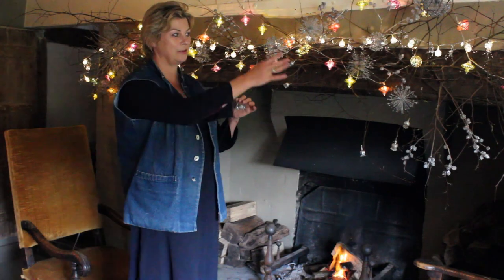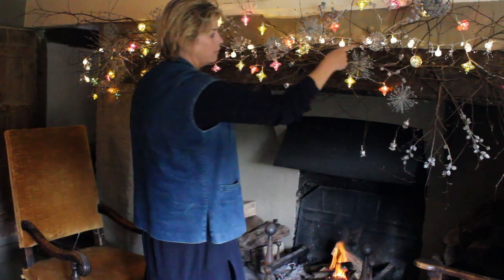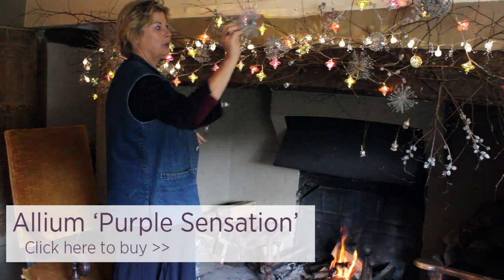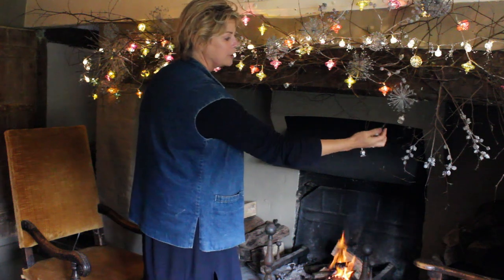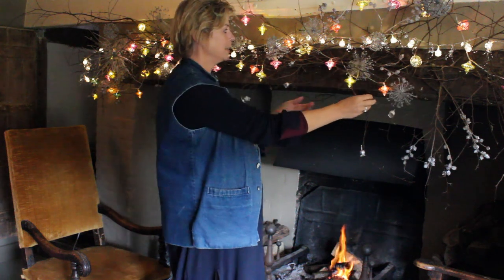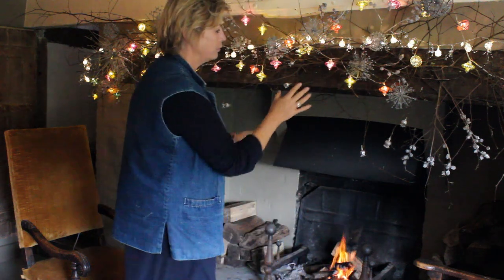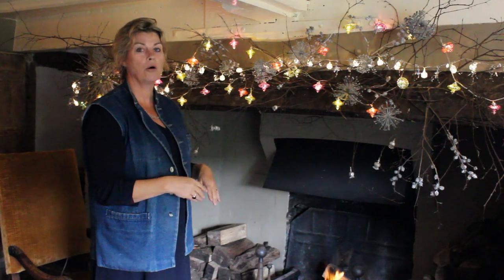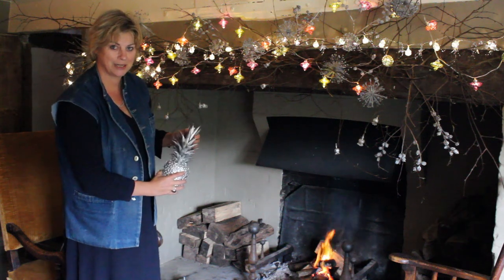How to dress a mantelpiece for Christmas